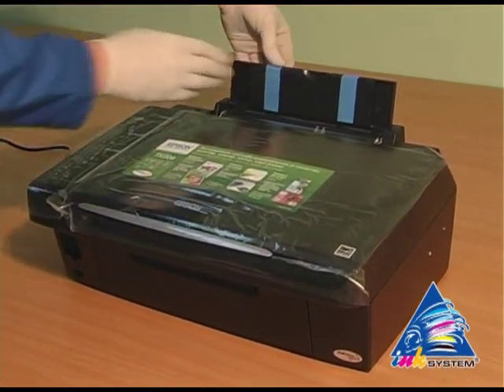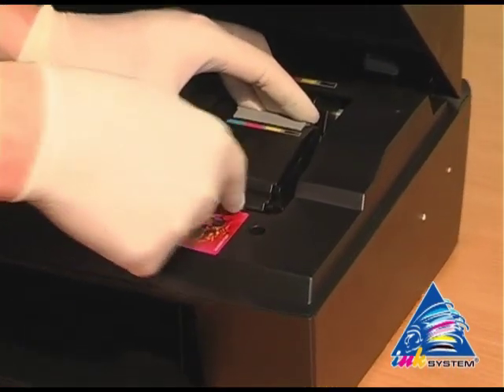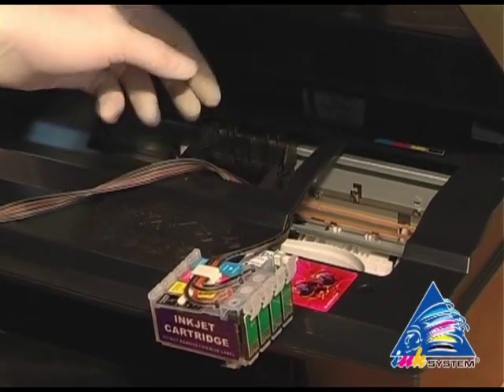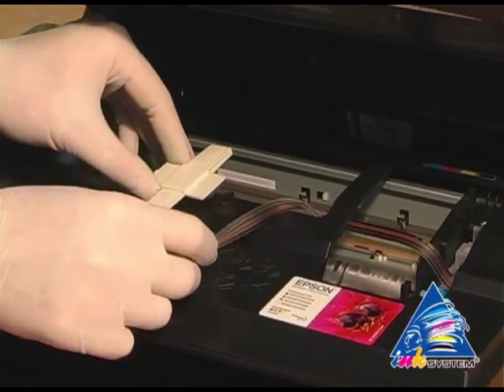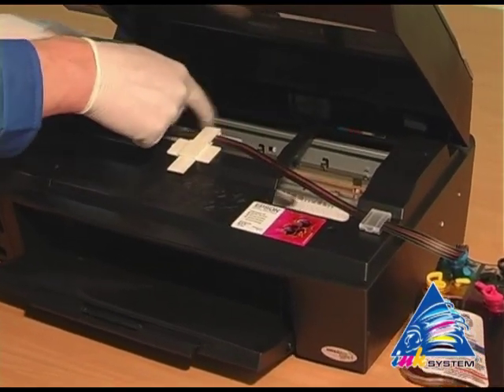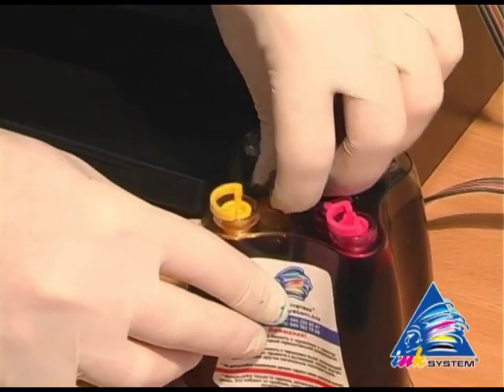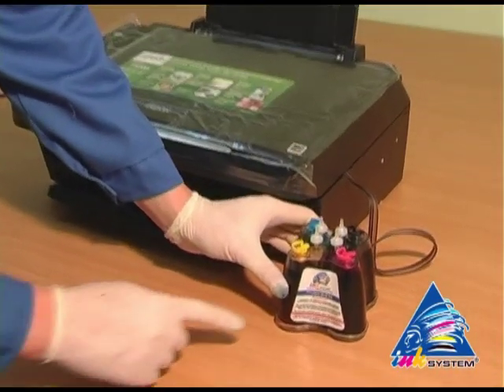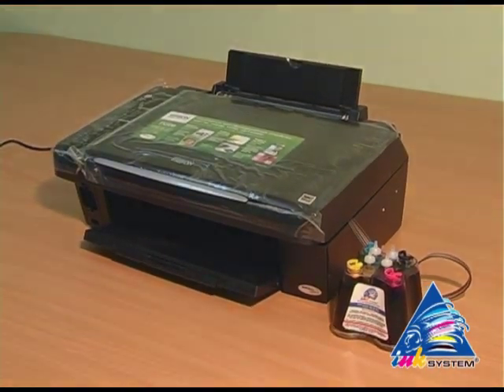CISS installation on EPSON SX200 / SX205 / SX400 / SX405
This video shows how to install Continuous Ink Supply System (CISS) on your EPSON SX200 / SX205 / SX400 / SX405